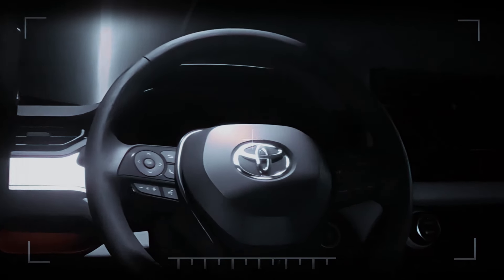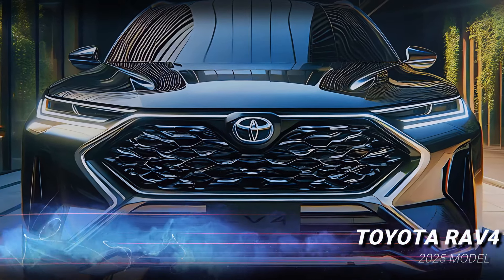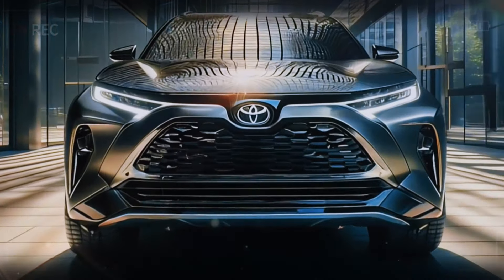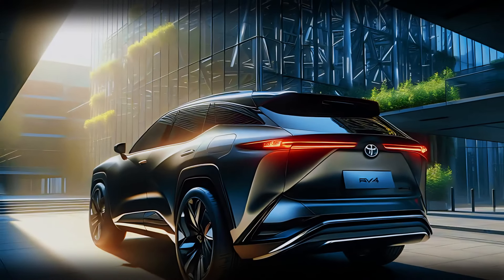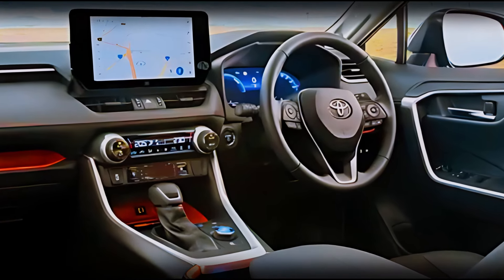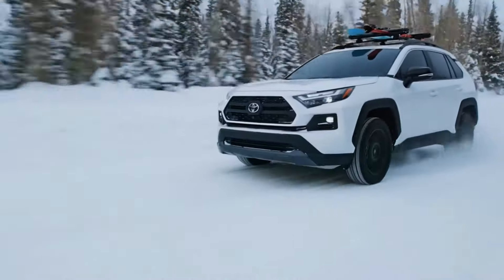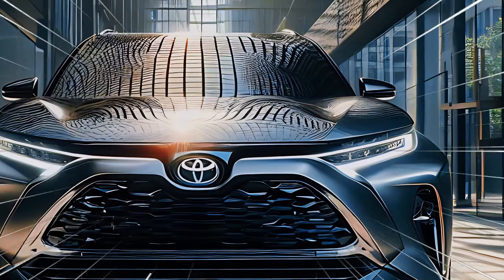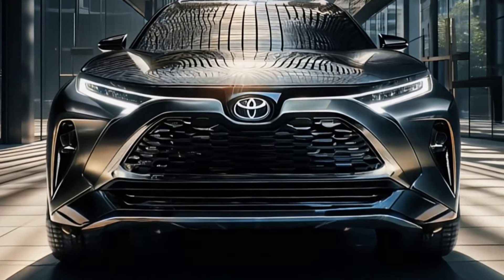NEW 2025 Toyota RAV4 Is BACK and It’s Amazing - First Look!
2025 Toyota RAV4 review - Get ready to explore the ultimate SUV experience! In this video, we're taking a closer look at the 2025 Toyota RAV4, a model that's been making waves in the automotive world. With its sleek design, impressive performance, and cutting-edge technology, is this the perfect vehicle for you? Join us as we dive into the features, specs, and overall driving experience of this highly-anticipated model. Whether you're a Toyota fan or just looking for a reliable SUV, this video is a must-watch..

PLEASE ⤵️